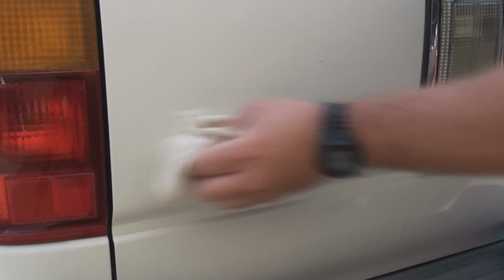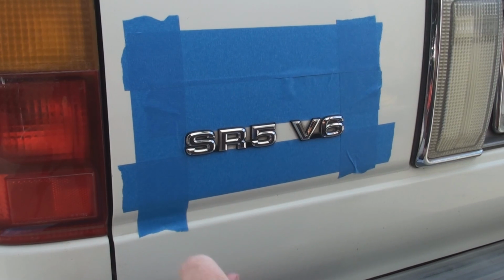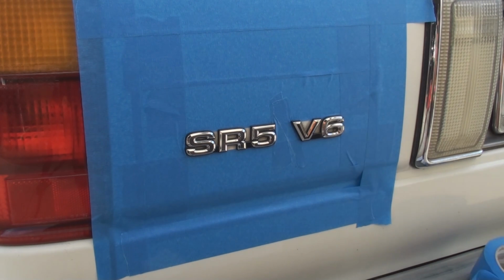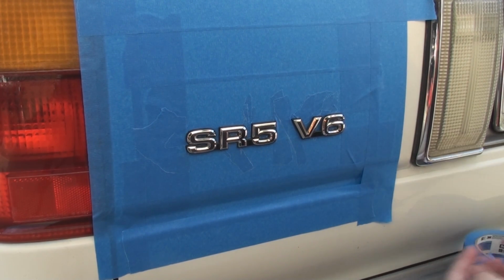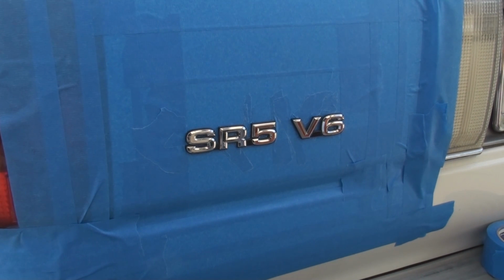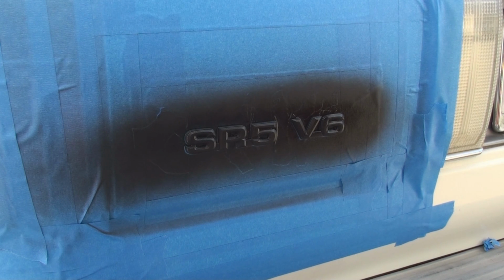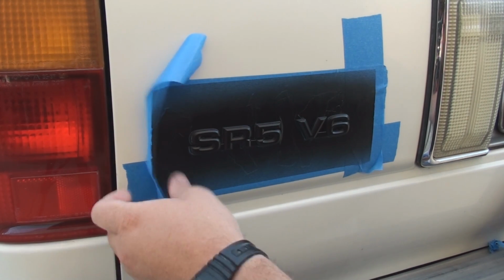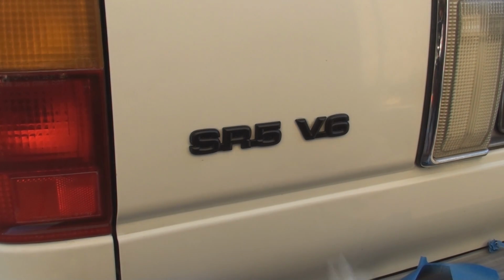How to Plasti Dip a car Emblem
IF ITS WORTH DOING ITS WORTH OVER DOING! I show you how to use a product called Plasti Dip to give color to your car emblem.